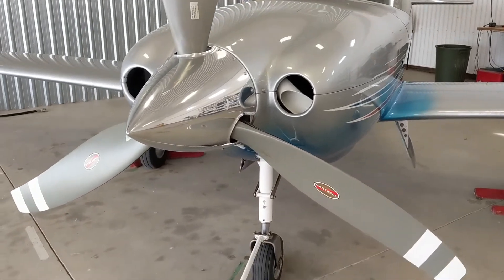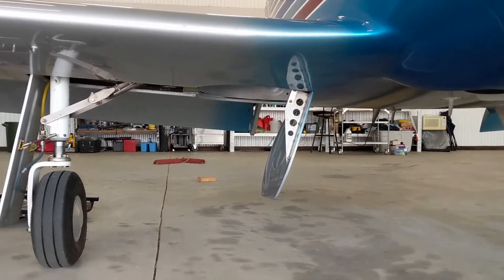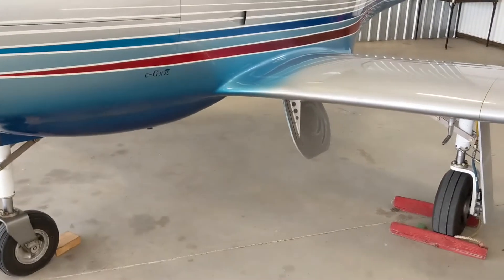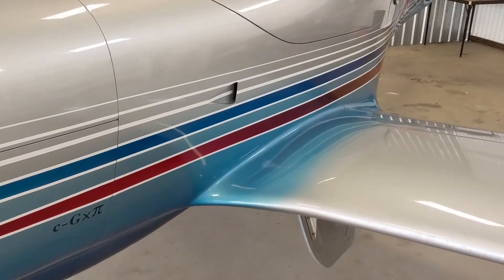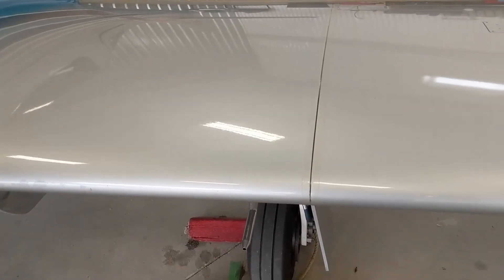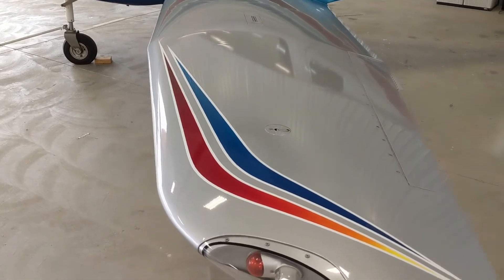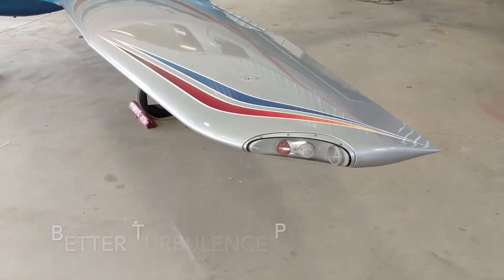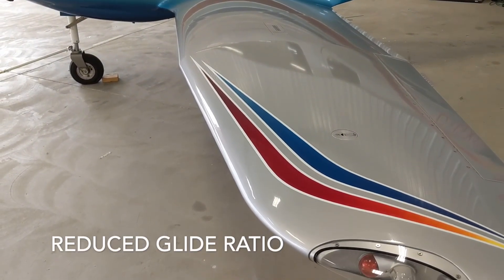Gear and Wing - Lancair Legacy RG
Part II in my video walkaround of the Lancair Legacy RG.  This plane is a modern marvel of speed, economy and performance, mainly due to its rather well designed wings.

In this video I use an image from AOPA.com.

Please find the entire Sept, 2019 article "Flying Ridiculously Fast"